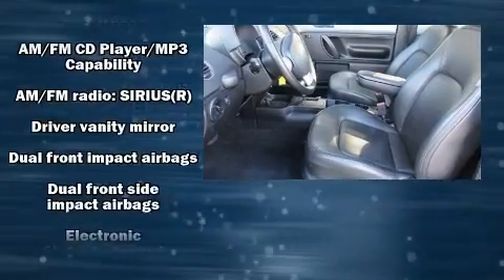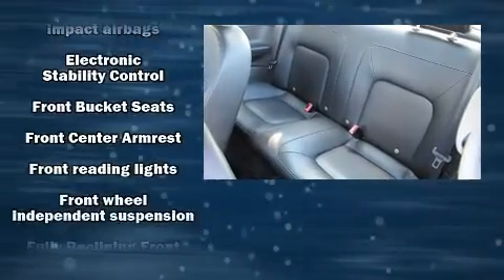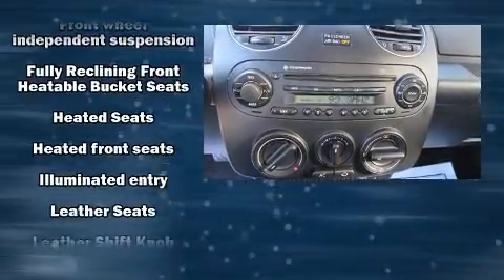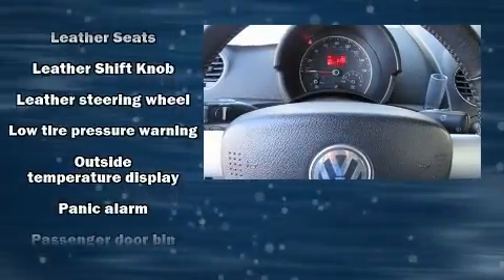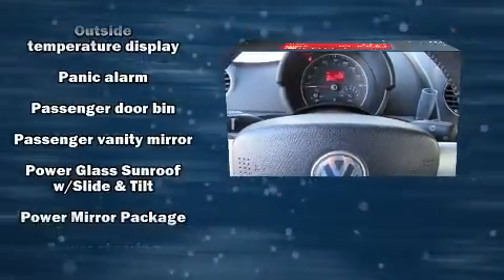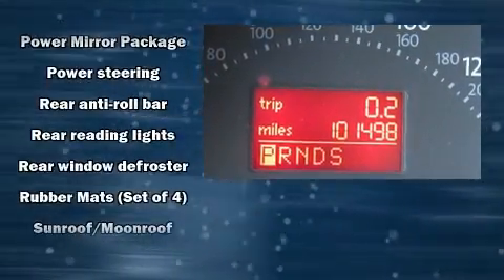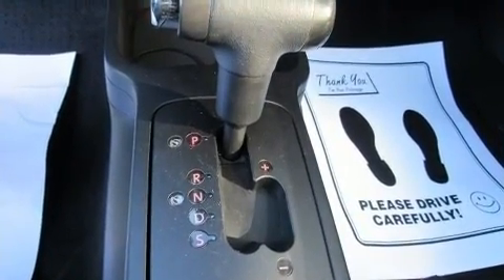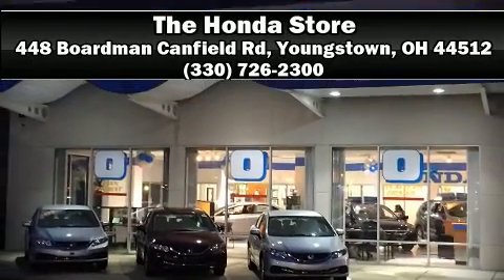2009 Volkswagen New Beetle 2.5L in Youngstown, OH 44512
Climb inside the 2009 Volkswagen New Beetle. This 2 door, 4 passenger hatchback provides exceptional value! It features a front-wheel-drive platform, an automatic transmission, and a 2.5 liter 5 cylinder engine. Volkswagen infused the interior with top shelf amenities, such as: front and rear reading lights, 1-touch window functionality, turn signal indicator mirrors, power windows, remote keyless entry, cruise control, and air conditioning. Storage solutions are integrated throughout the interior, demonstrating thoughtful attention to detail. Premium sound drives 6 speakers, providing you and your passengers a sensational audio experience. Volkswagen also prioritized safety and security with features such as: dual front impact airbags with occupant sensing airbag, front side impact airbags, traction control, brake assist, anti-whiplash front head restraints, a panic alarm, and 4 wheel disc brakes with ABS. Electronic stability control stands out as a technologically savvy innovation, keeping you better connected to the road. Our sales staff will help you find the vehicle that you've been searching for. We'd be happy to answer any questions that you may have. Come on in and take a test drive!